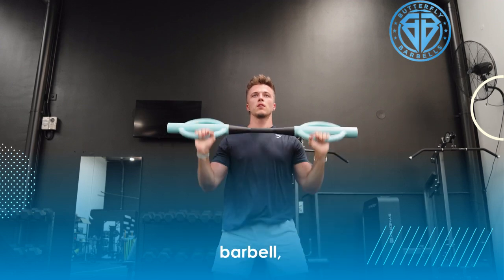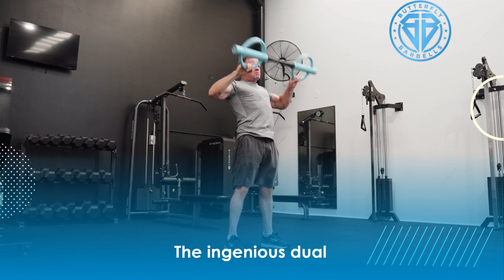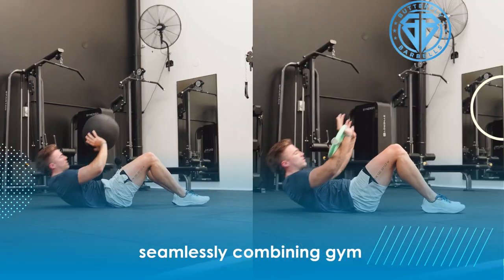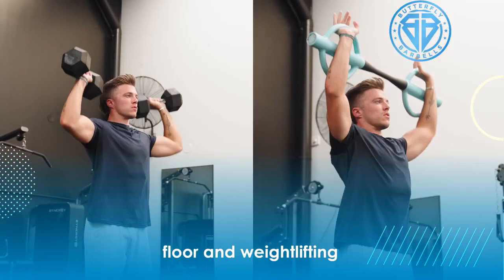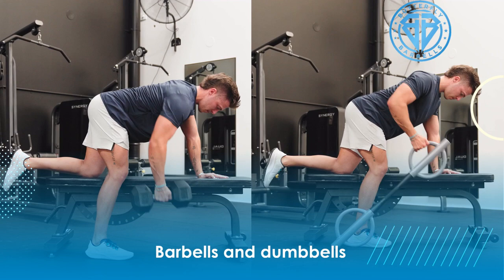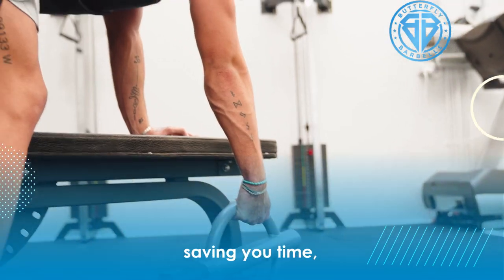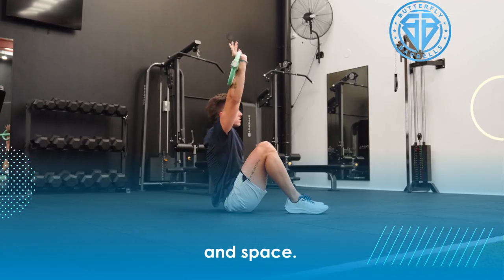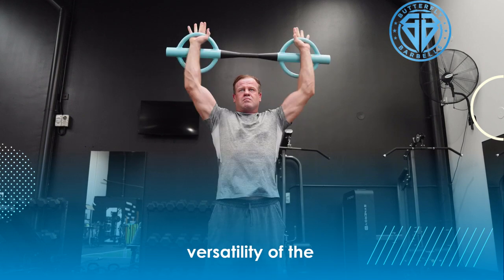Cost-Effective Fitness: One barbell replaces many.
Tired of crowded gyms, long commutes, and expensive equipment? Frustrated with clutter at home?

Imagine having one versatile solution for barbell, dumbbell, weight-plate, gym-floor, kettlebell, and innovative exercises – without sacrificing space or routine.

Introducing the Butterfly Barbell – a compact, just-over-a-meter fitness powerhouse. Its unique design lets you transition through countless exercises anywhere. Save time, money, and space while enjoying a dynamic workout. Embrace the Butterfly Barbell for a flexible, all-in-one fitness solution